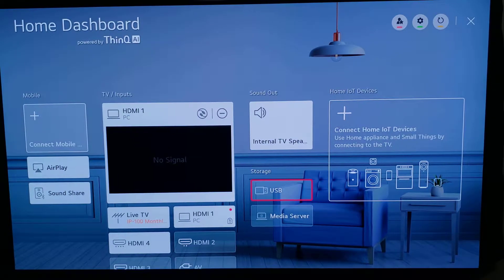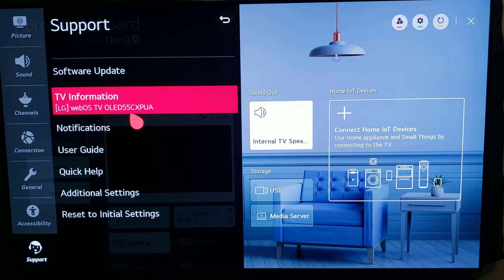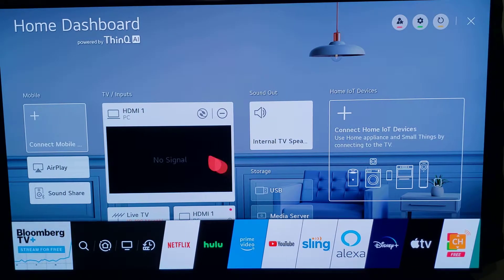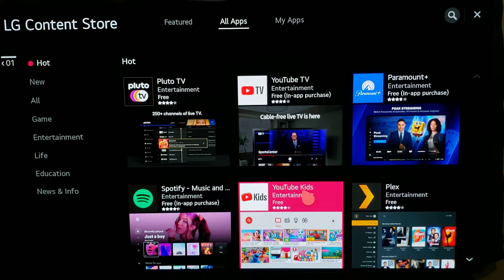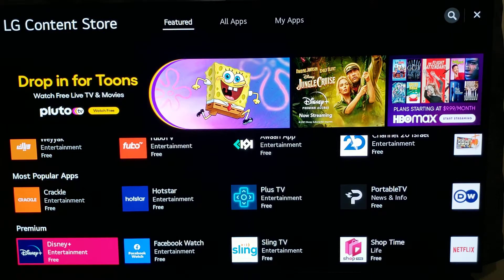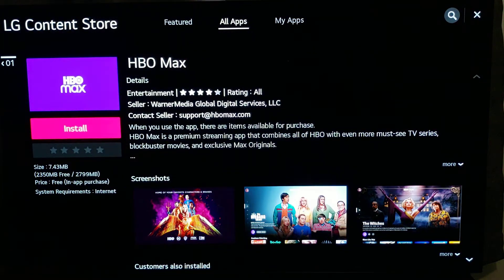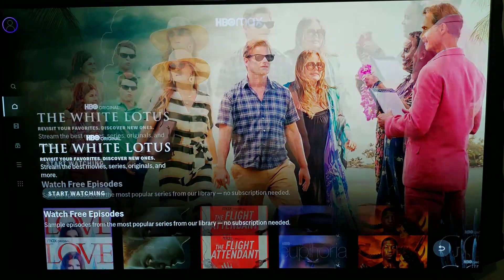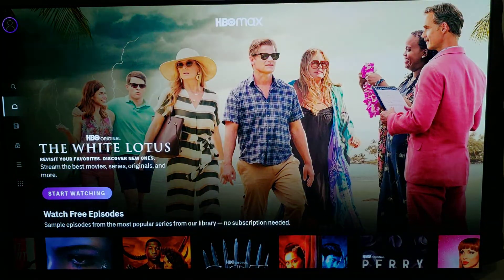How to install HBO Max on LG CX model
Hello everyone today I'm showing you how to install HBO Max on your LG CX model tv.